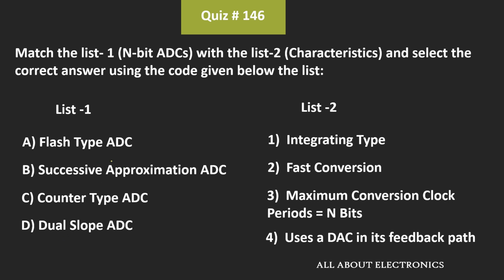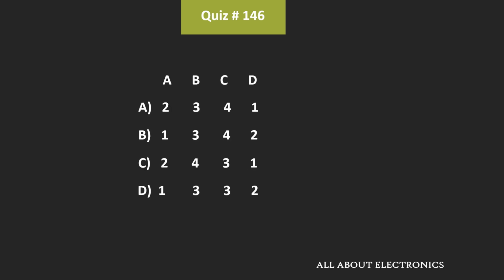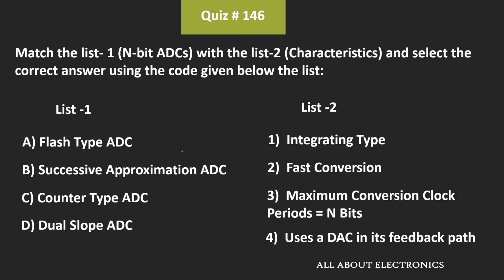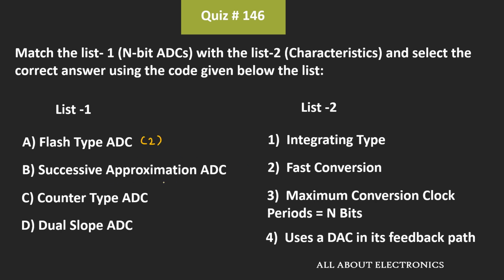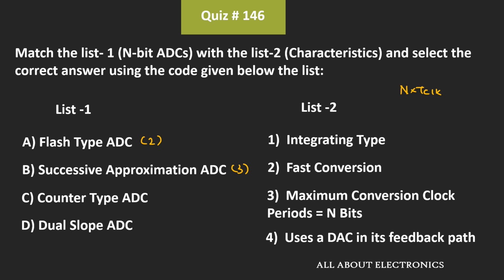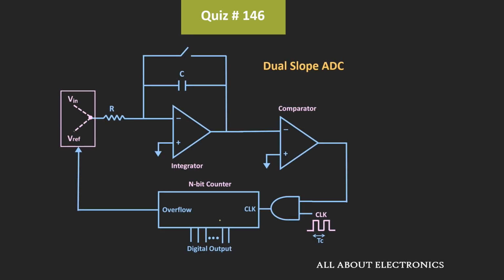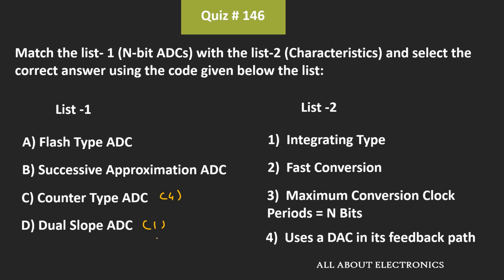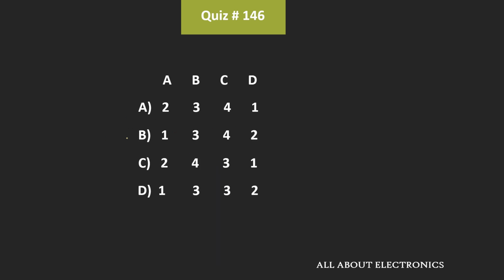Analog to Digital Converter | Quiz #146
Topic: Analog to Digital converters (ADCs)